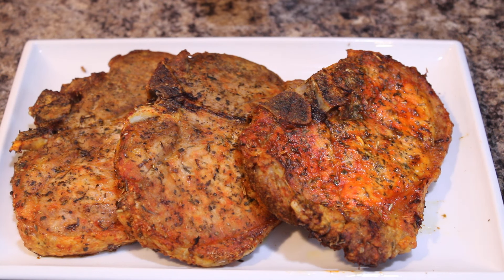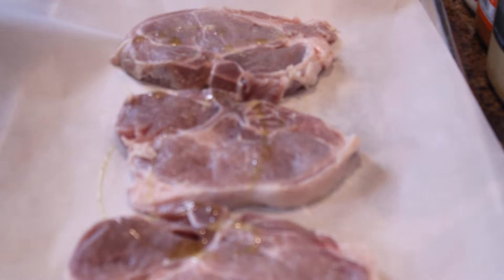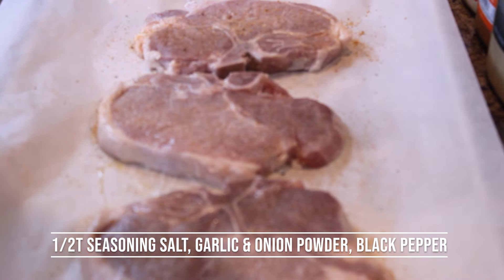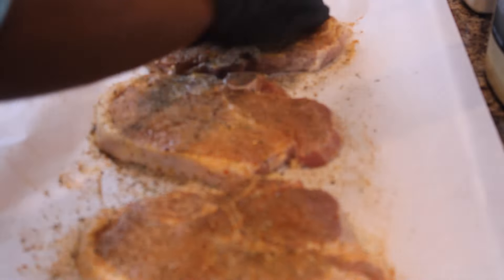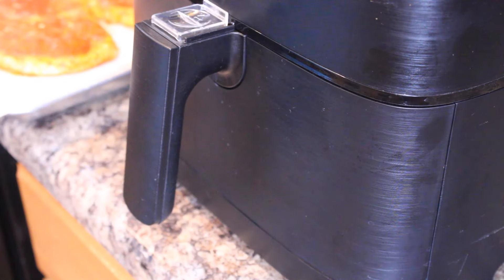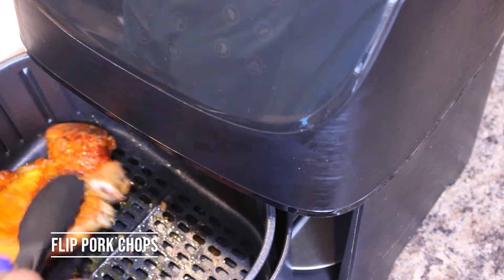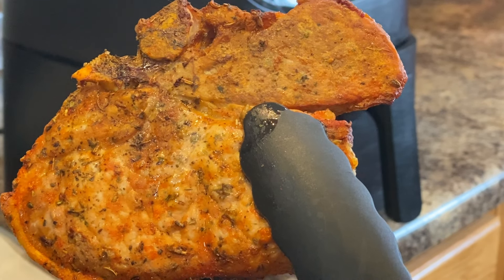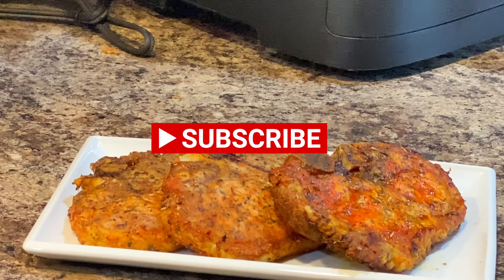How to make Juicy and Tender Air Fried Pork Chops / Air Fryer Bone-In Pork Chops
The pork chops will be done within 30 minutes in the air fryer at 350 degrees.  I've listed a few recipes at the bottom to pair with the meat.  These can be cooked any day of the week and are great for a quick Sunday dinner.

The ingredients are listed below and in the comment section.

God bless you and I'll you in the next video.
Connie

Air Fried Pork Chops Ingredients
3-4 Bone-in pork Chops
1T Seasoning salt
1T Garlic powder
1T Onion powder
1/2 - 1T Black pepper
1/2 - 1T Sazon or paprika
1T Olive oil